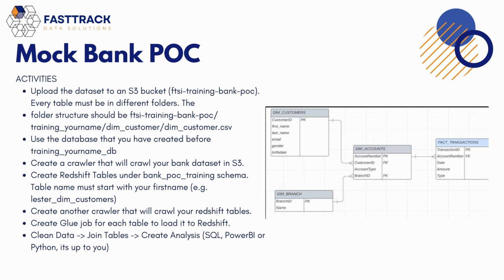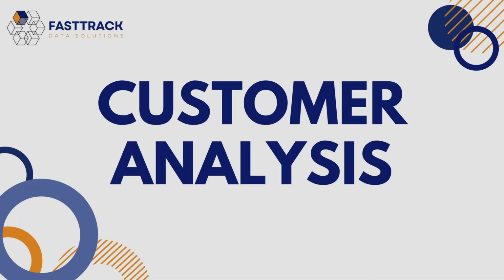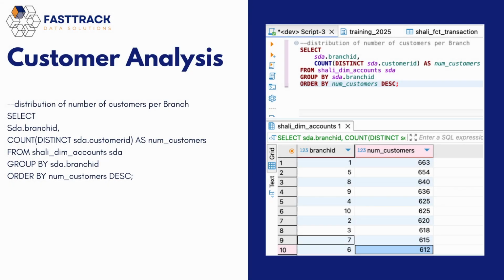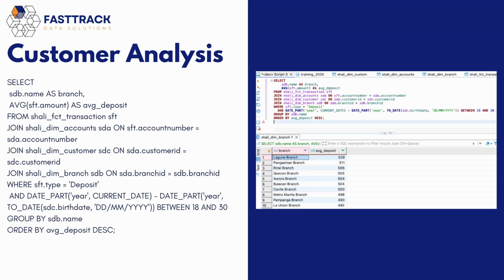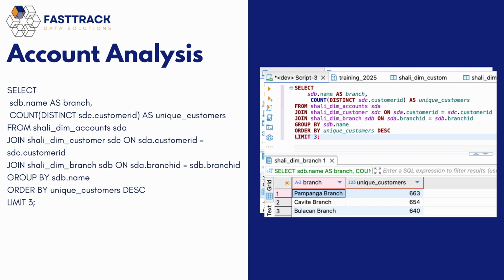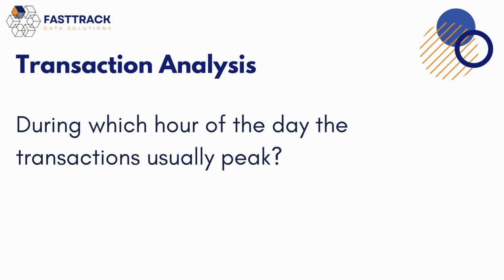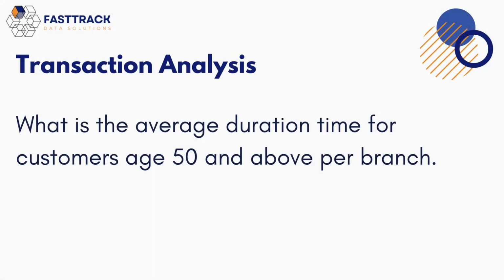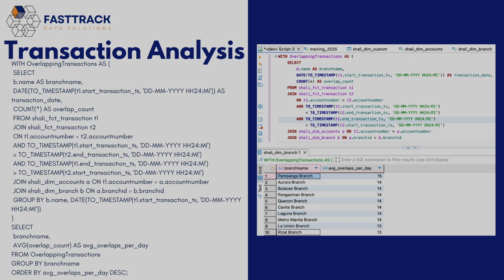11. Mock Bank POC